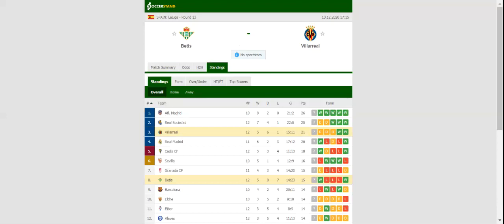BETIS VS VILLARREAL PREDICTION & BETTING TIPS - 13/12/2020